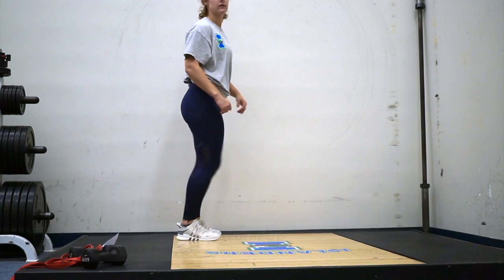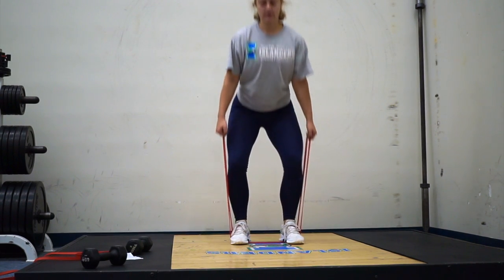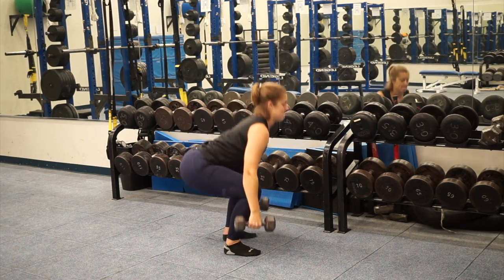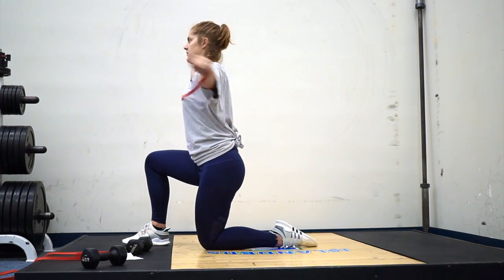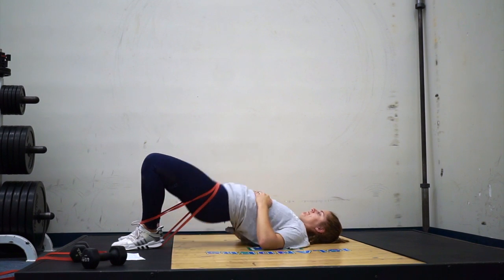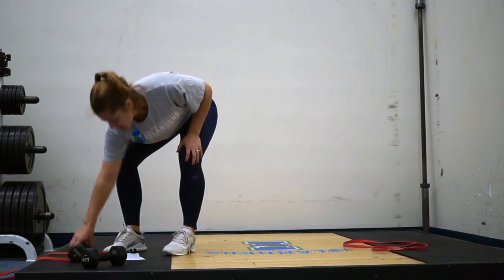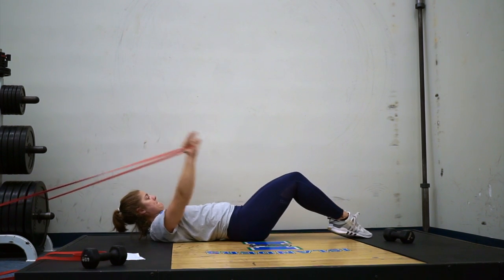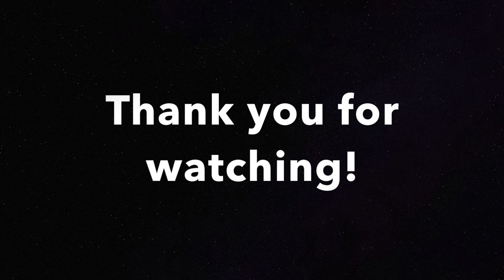2017 Holiday Challenge Home Workout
2017 Holiday Challenge Demo/Example Workout!

This challenge will run from Oct. 25- Jan. 2nd.
-Have support for your health and fitness goals through the Holidays.
It will include:
*Fitness and goal support through the Halloween, Thanksgiving, Christmas and New Year’s Holidays
*Weekly Check-Ins with Me
*Two Phone Check-Ins with Me
*Exclusive Facebook Group
*Macro/Nutrition Guidance
*Sample Grocery List
*Weekly Mindset Practices
*Home or Gym Workouts
*Free copy of my eBook➞ 10 Simple Tips to Living a Healthier Life today

There are a few spots available for YOU to join!

In this video, I review through some of the details of the 2017 Holiday Challenge and explain several of the movements that will be used in the program. Look below for the workout written out.

Workout Details
*All you need is a long band and or a pair of dumbbells.
*Do everything for 30-45 seconds
*Rest for one minute at the end of the circuit of movements
*If 30 seconds per exercise for 3 rounds plus warm-up and rest it is only 30 minutes
*If 45 seconds per exercise for 3 rounds plus warm-up and rest it is less than 45 minutes
*Only do as many rounds as you can. If you can't do all three, then do one or two then build up.

Exercises:

Squats
Squirrel Press
3-Way Shoulder Raises
Band Pull Aparts or Chest Flys
Glute Bridge
Band Bench or DB Bench Press
Rows
Lateral Walks
Hip Adductions and Abductions
Glute Kickbacks
Hollow Body Pull Overs
Tricep Press Downs or Kickbacks
Pallof Press

Rest for 1 minute then repeat as many rounds as desired.

Let's be cyber-friends!